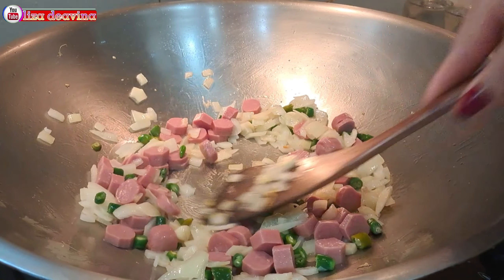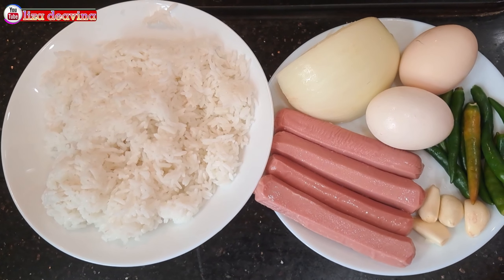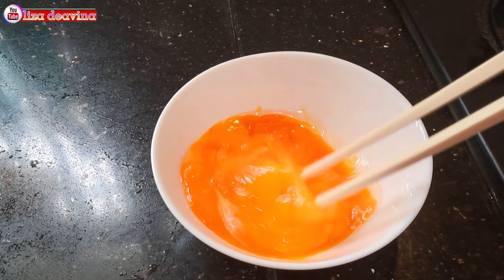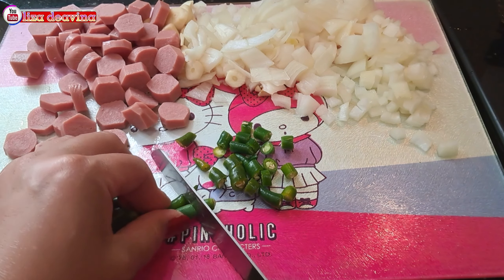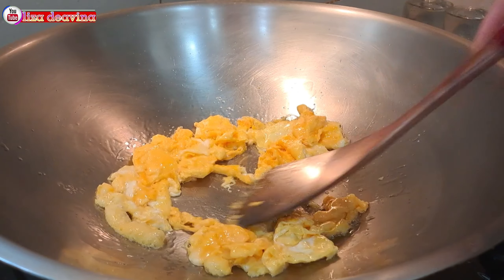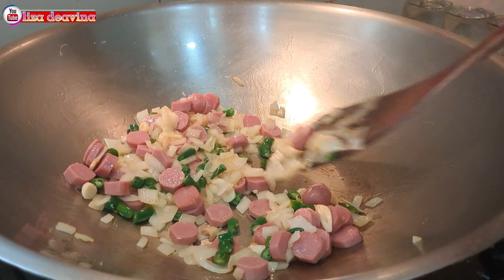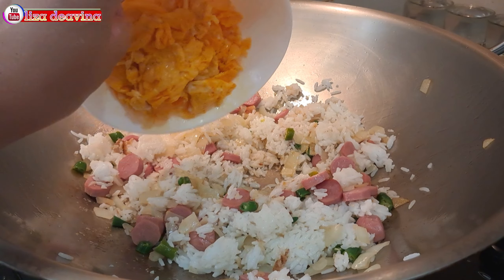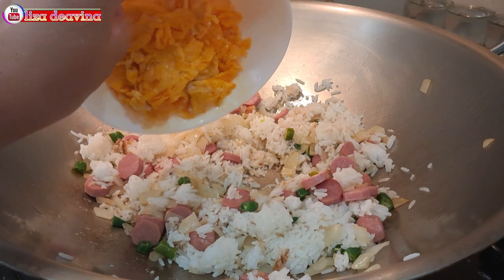HEMAT,NIKMAT DAN LEZAT‼️Resep Nasi Goreng Sosis Cabe Hijau Sederhana, Lezatnya Bikin Mau Nambah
Divideoku ini saya mau membagikan resep cara memasak nasi goreng sosis ayam cabe ijo sederhana super praktis Dijamin enak dan Bikin Nagih pedasnya nendang banget dan pastinya disukai keluarga cocok banget untuk Sarapan ataupun pengganti makan malam

Bahan
1piring nasi putih (sesuai selera )
4 sosis ayam (sesuai selera )
15 cabe rawit ijo
1/2 bawang Bombay
4 siung bawang putih

Selamat Mencoba